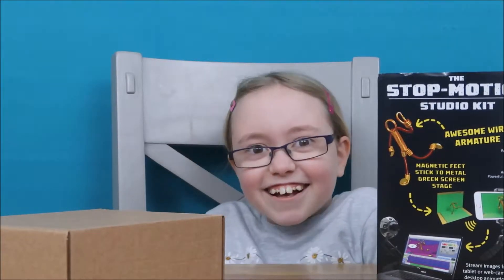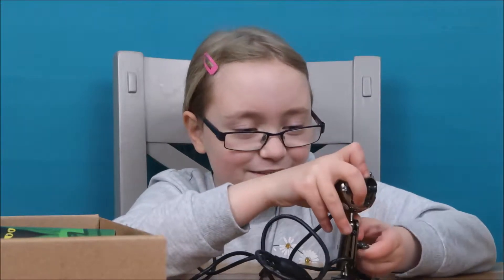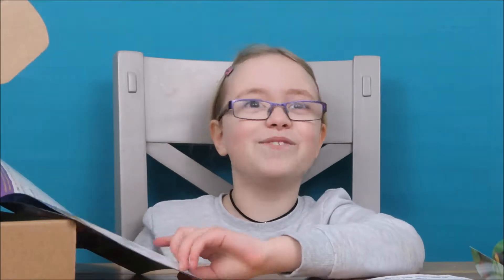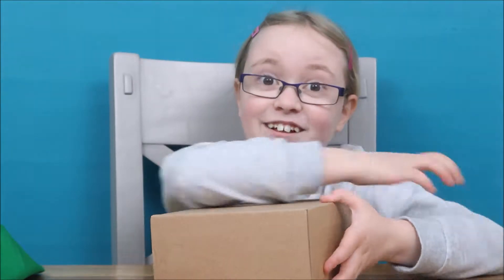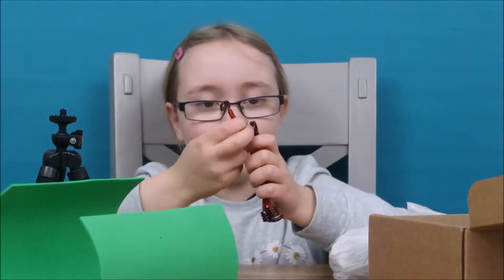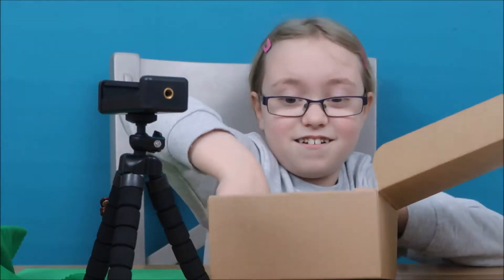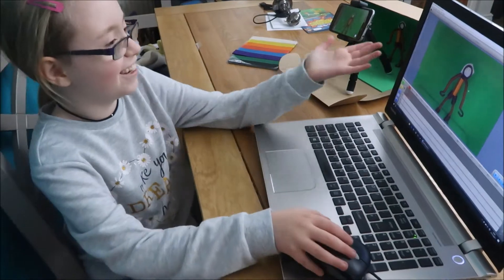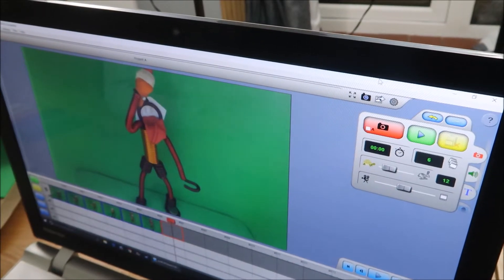Zu3d animation and stopmotion software review